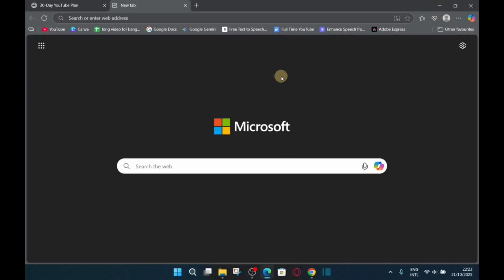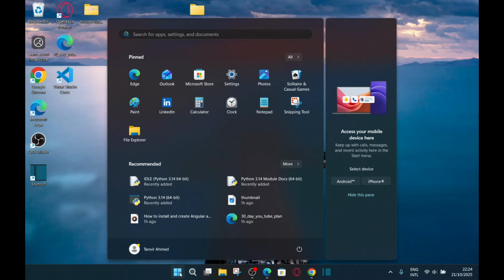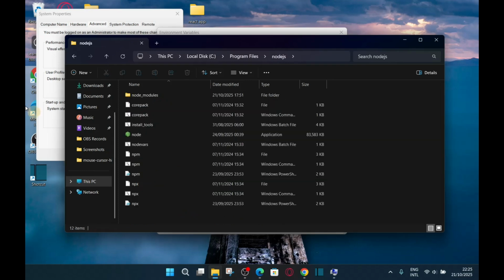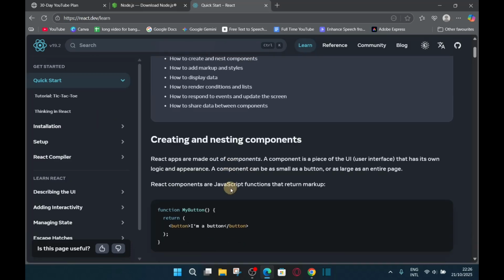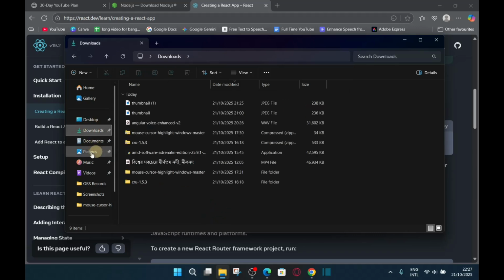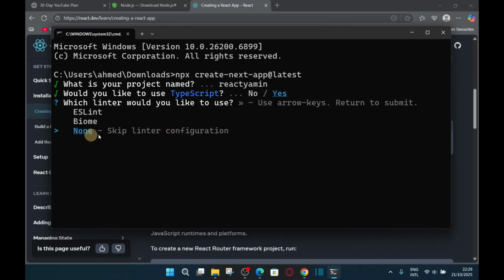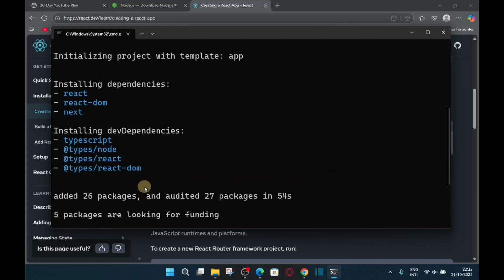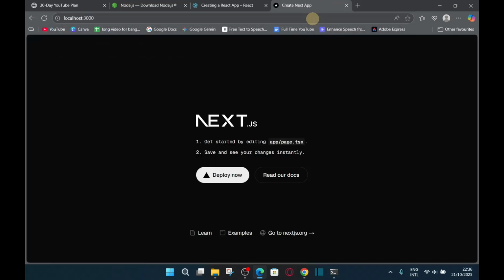How to install and create React app on Windows